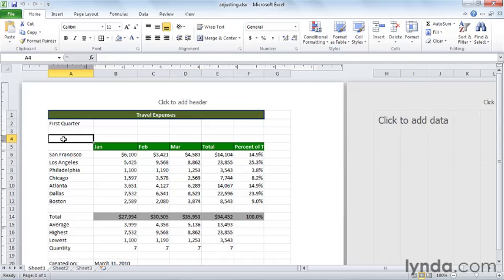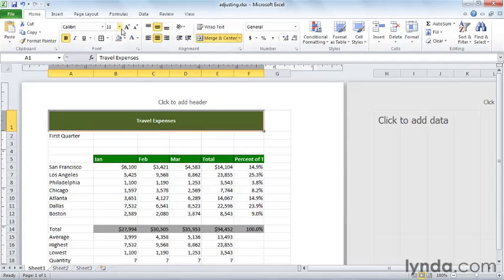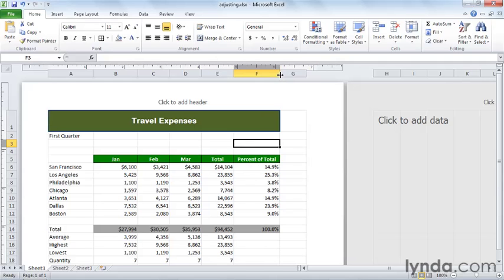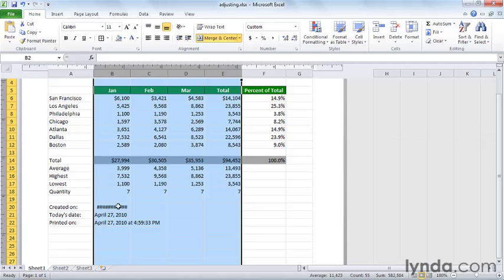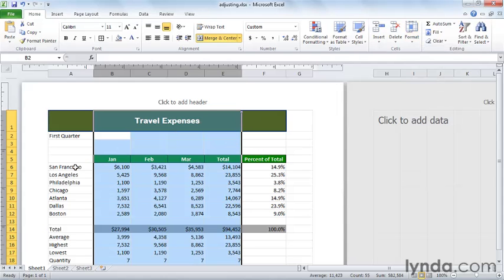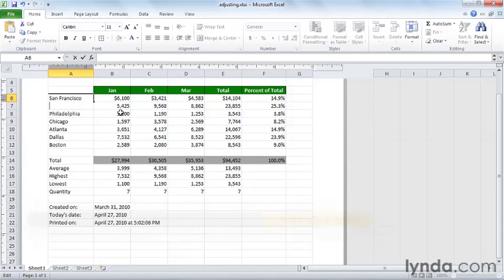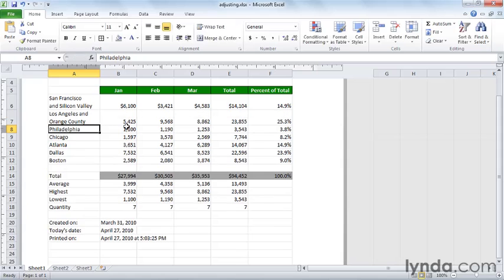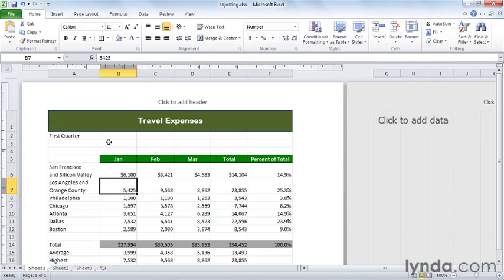0403 Adjusting columns, rows, and text